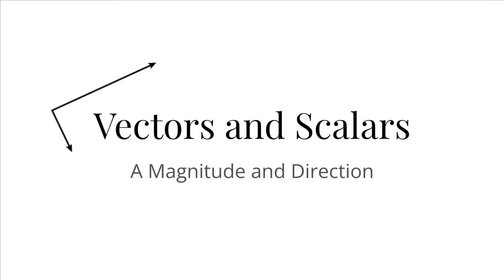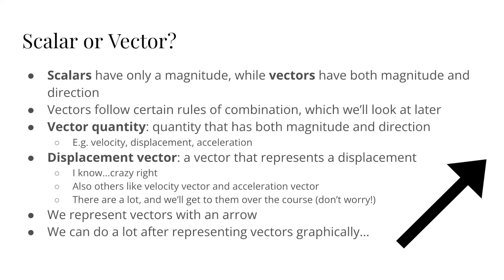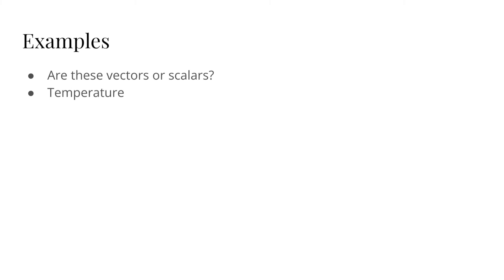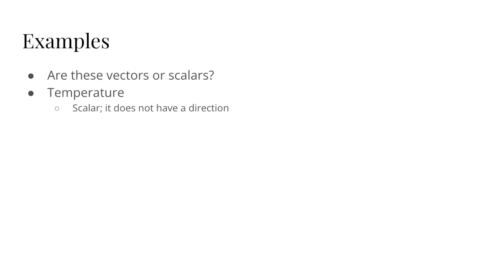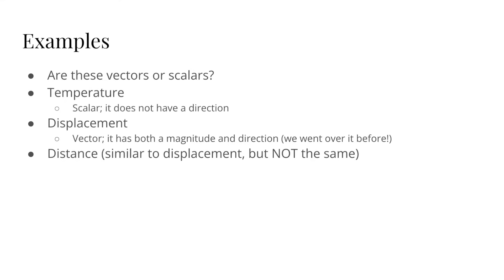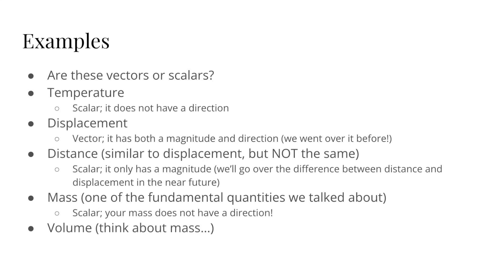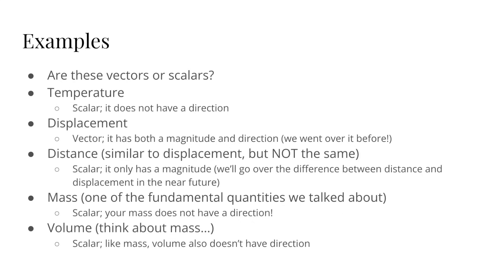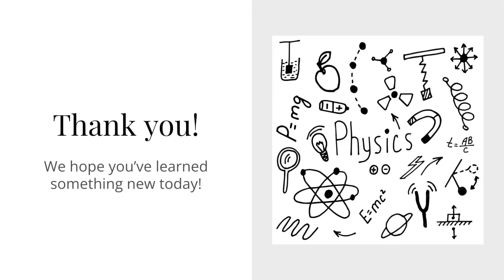Vectors and Scalars | Physics for Kids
Differentiating between scalars and vectors and going over basic properties of vectors

PhysKids 2023